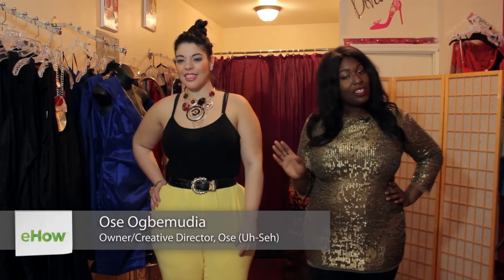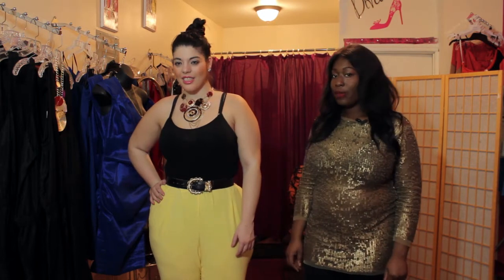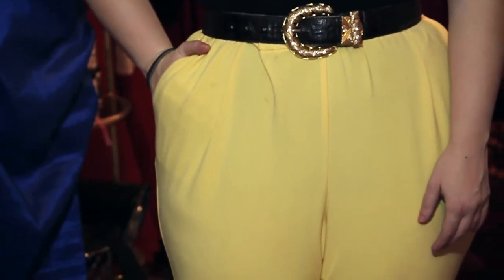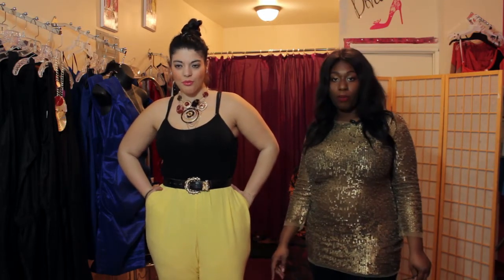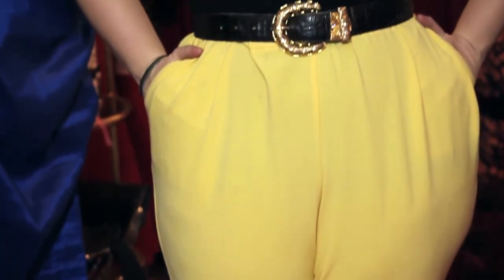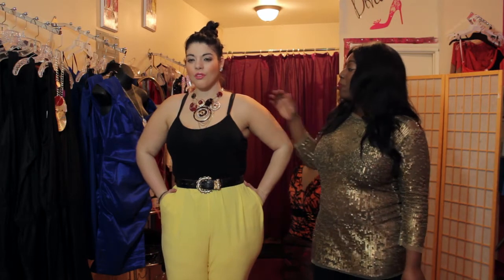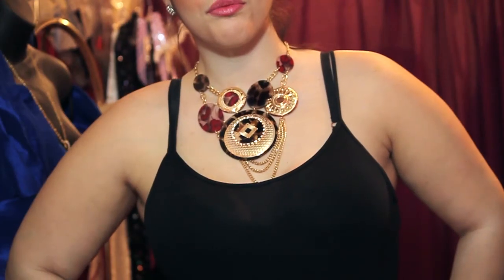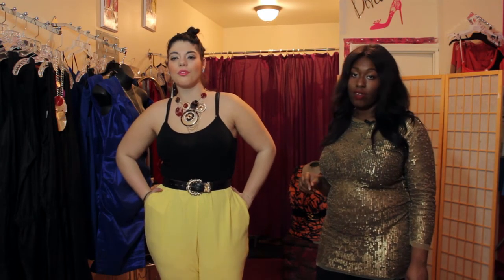The Best Cropped Pants for Curves : Plus-Sized Fashion Advice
The best cropped pants for curves are ones that share a few key characteristics. Find out about the best cropped pants for curves with help from the owner and creative director for Ose in this free video clip.

Series Description: Your body type always needs to be carefully considered when choosing what to wear and how to wear it. Get fashion advice for the plus-sized woman with help from the owner and creative director for Ose in this free video series.